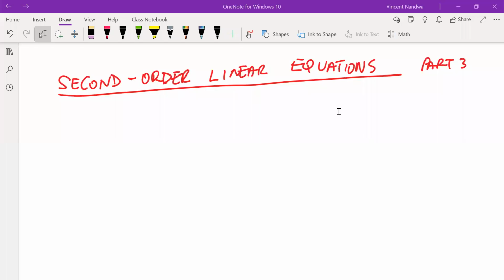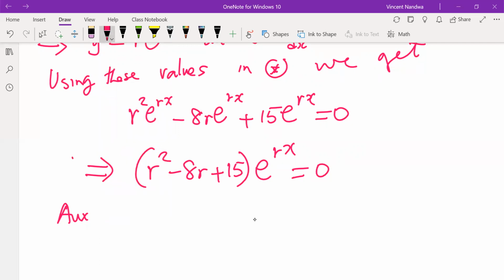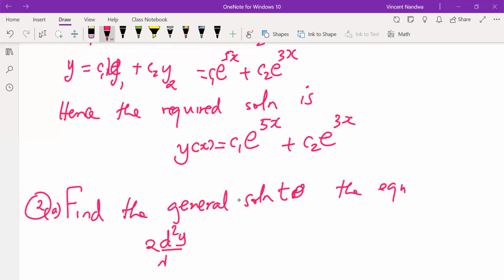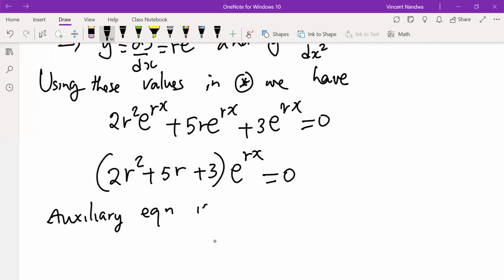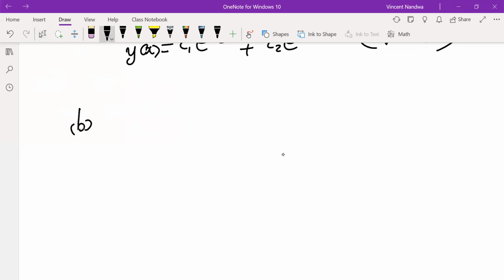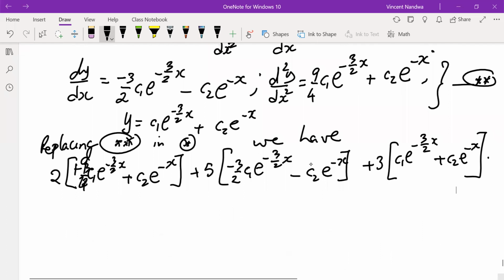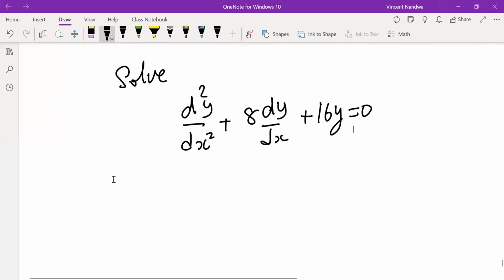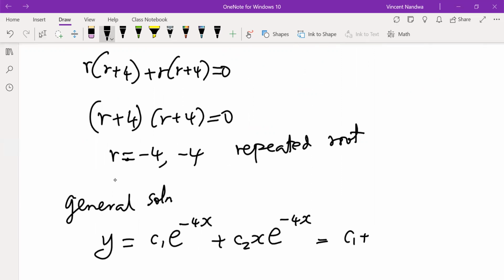Second Order ODE Part 3